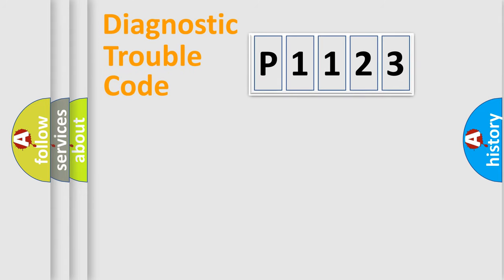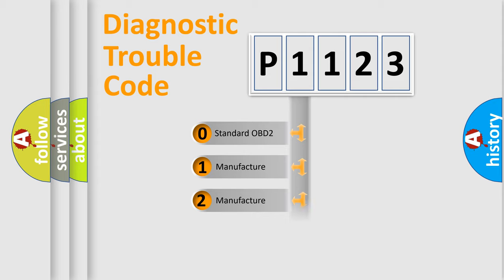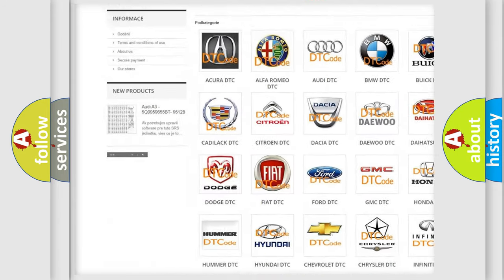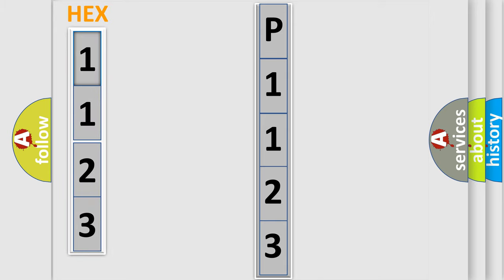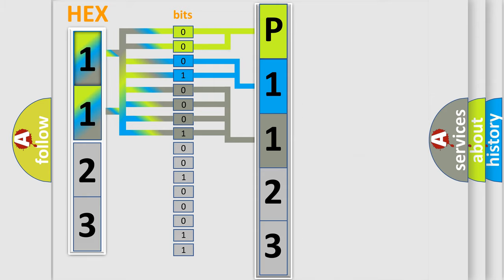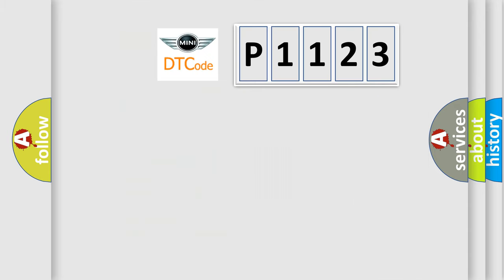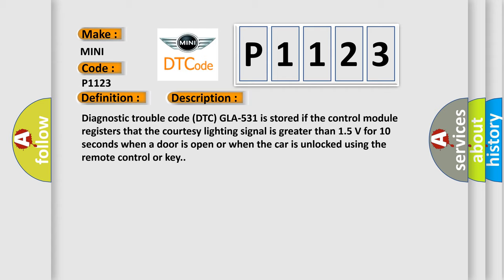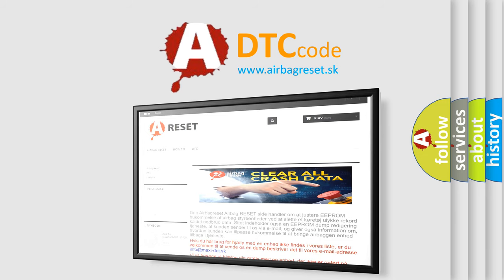DTC Mini P1123 Short Explanation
Contents:
0:21 Basic DTC analysis according to OBD2 protocol standard.
1:48 Insight into programming
2:58 A diagnostically understandable description of the Diagnostic Trouble Code
3:05 Basic error definition

Make
MINI
Code
P1123
Definition
Courtesy Lighting, Signal Too High
Description
Diagnostic trouble code DTC GLA-531 is stored if the control module registers that the courtesy lighting signal is greater than 15 V for 10 seconds when a door is open or when the car is unlocked using the remote control or key
Cause
Short-circuit to supply voltage in the signal cableOpen-circuit in signal cableContact resistance in terminalsInternal fault in control module output